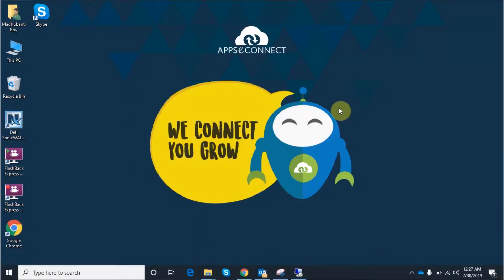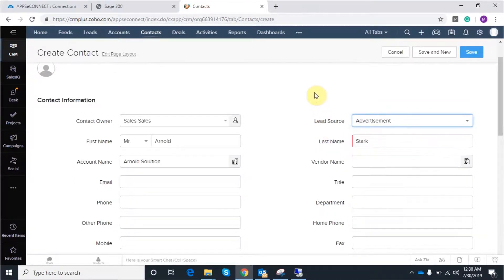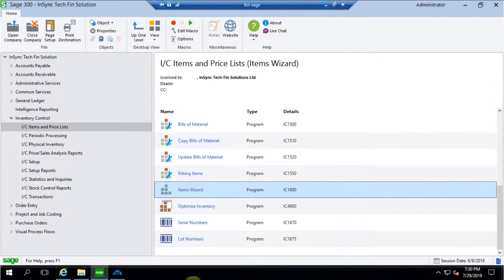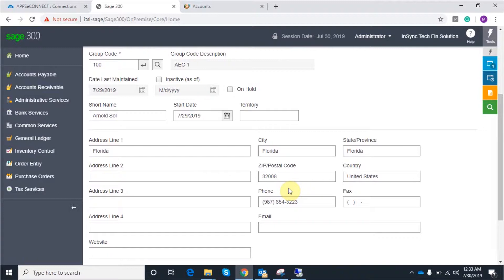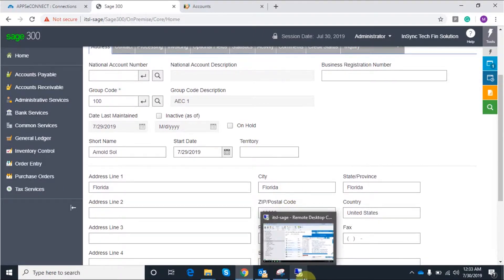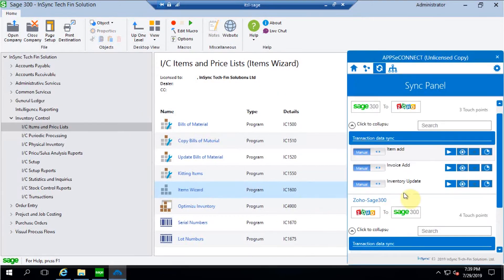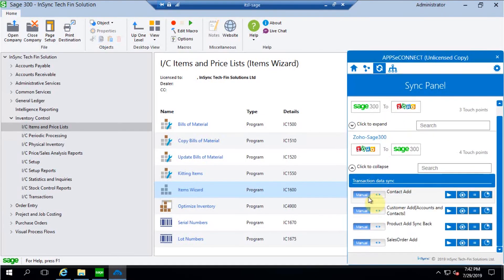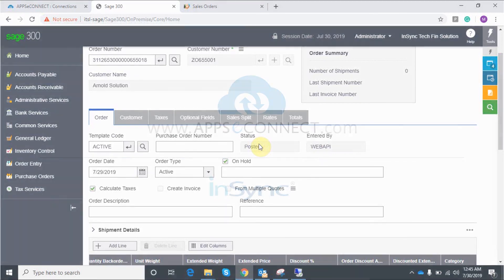Integrate Sage 300 ERP and Zoho CRM | APPSeCONNECT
Now, you can easily integrate Sage300 ERP and ZohoCRM to automate the business process. The touchpoints of Integration are

*Product
*Order
*Invoice